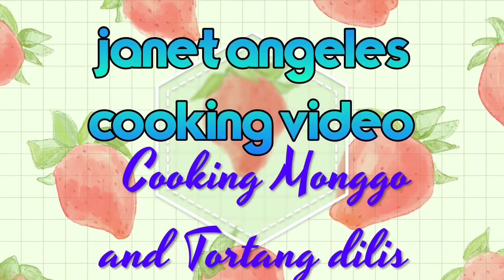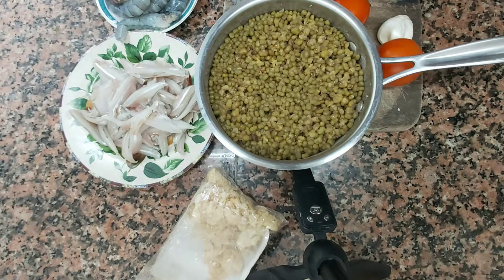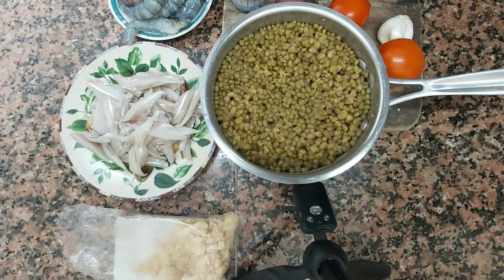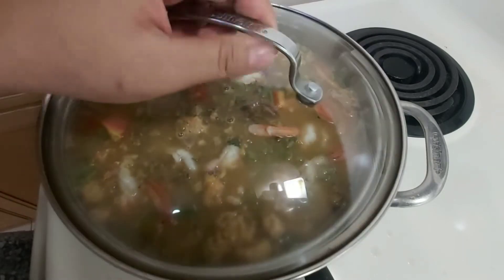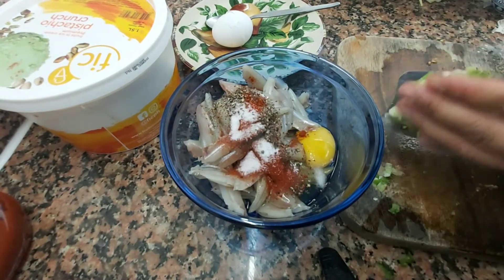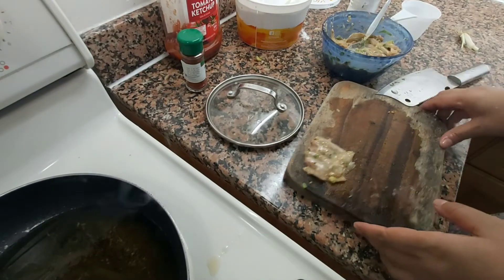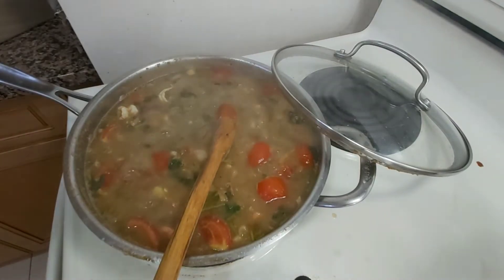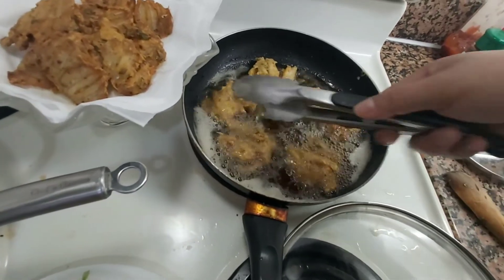Cooking Monggo and tortang dilis ♥️♥️😋